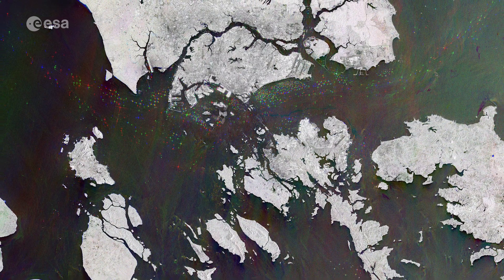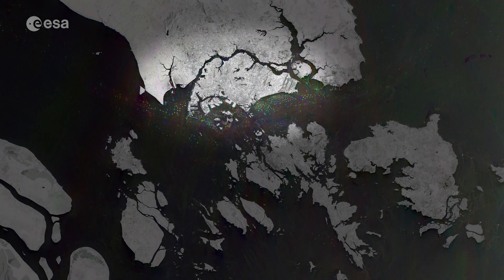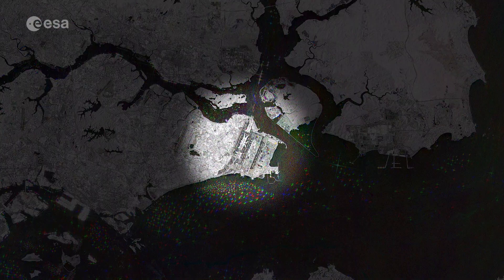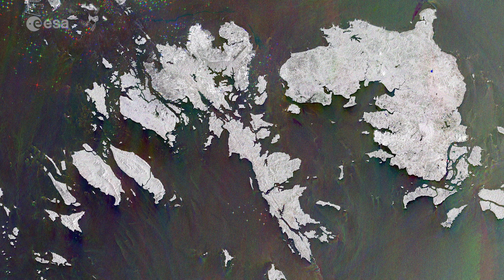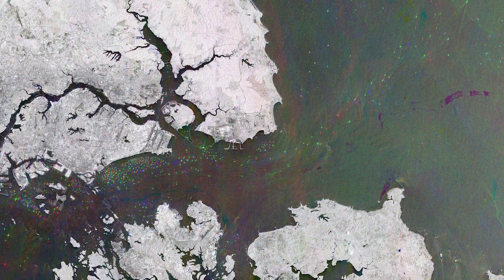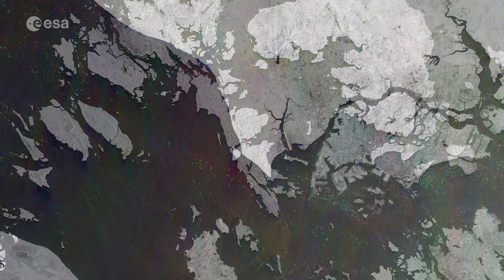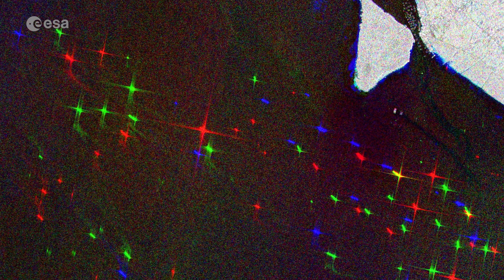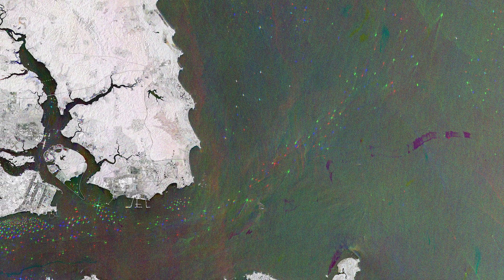Exploring Earth From Space: Singapore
In this week's edition of the Earth from Space program, the Copernicus Sentinel-1 mission takes us over Singapore, the only city-island-nation and one of the busiest ports in the world.